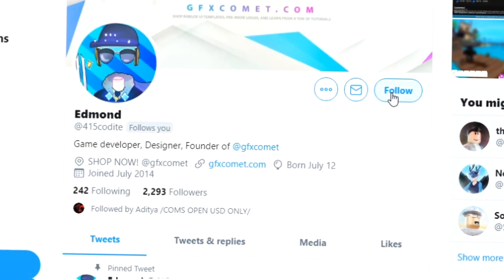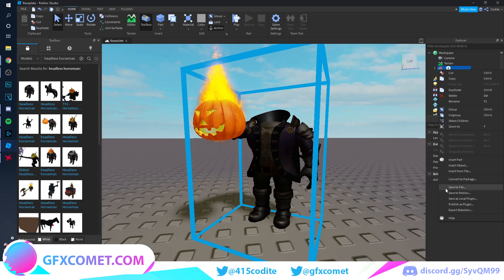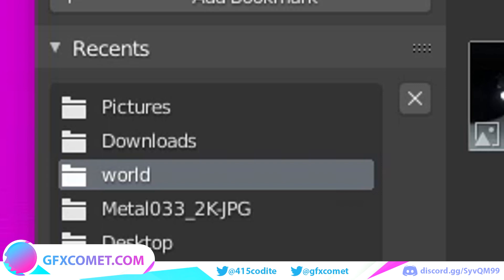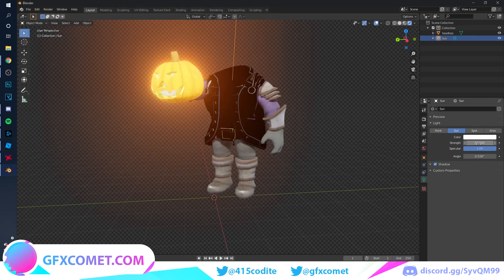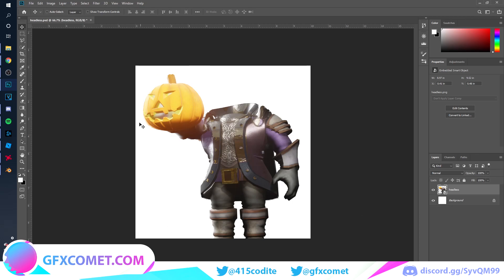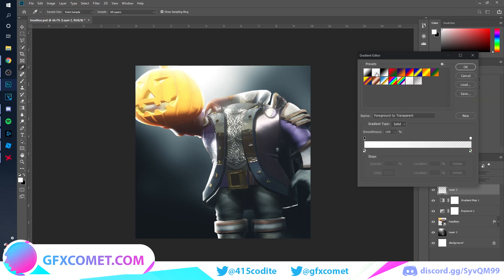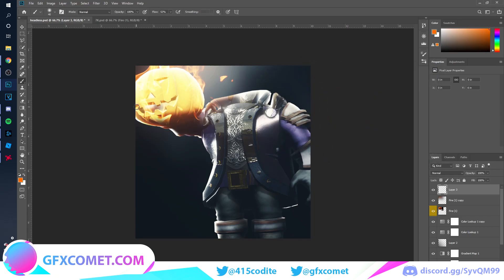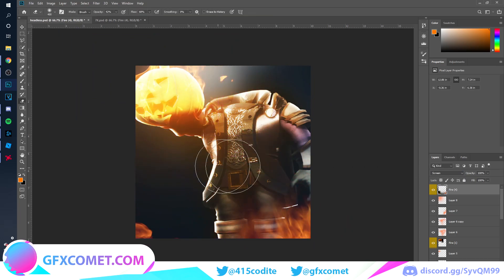Headless Horseman HALLOWEEN ROBLOX Render Tutorial 🎃 | GFX COMET